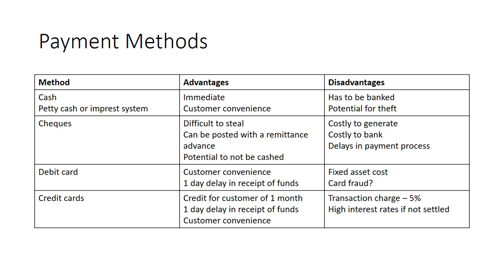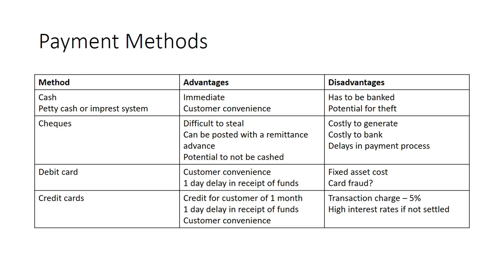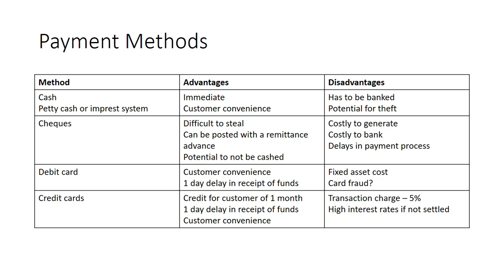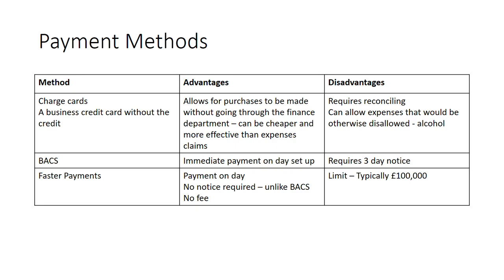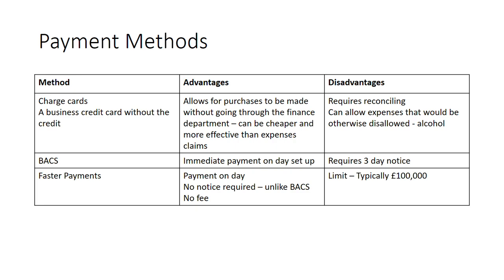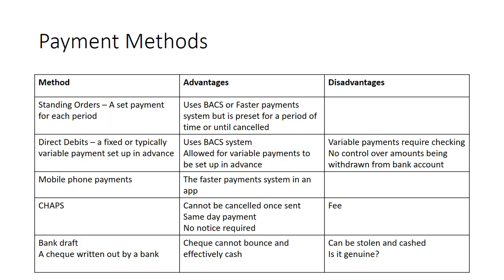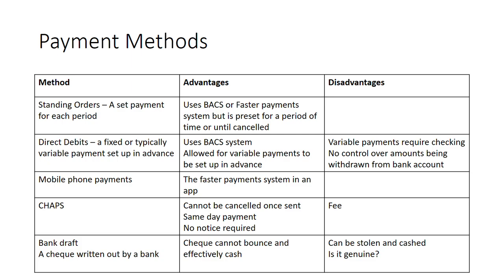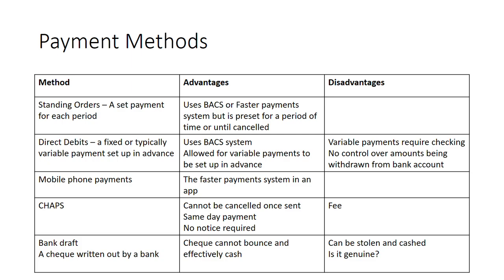Chapter 1 Bookkeeping Controls Payment Methods AAT Level 2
These videos are for my students and accompany the Osborne Books AAT level 2 Bookkeeping Transaction book - which you need to have open alongside it.

This covers an introduction to the book in general plus chapter 1

Listen to them before your lessons and it will make the lesson far more effective.